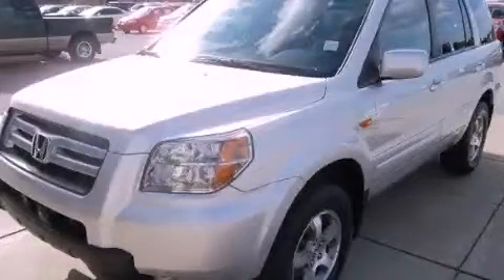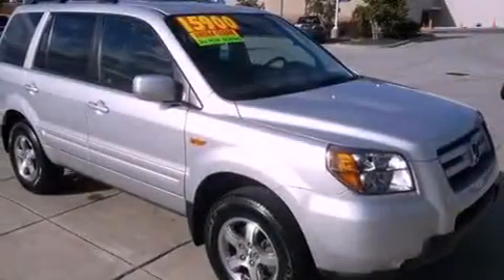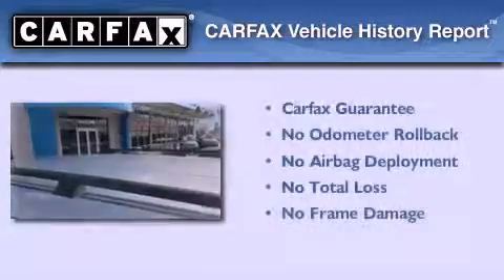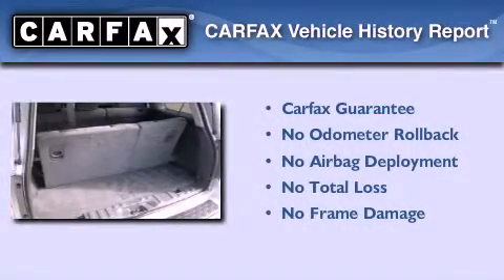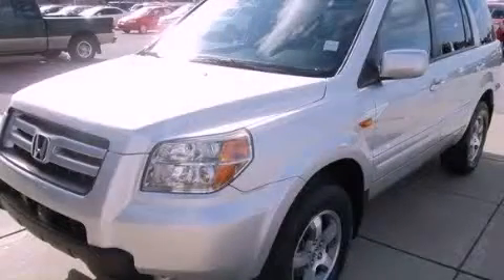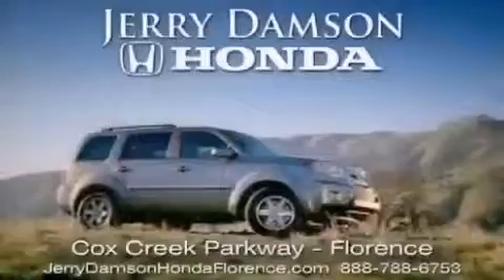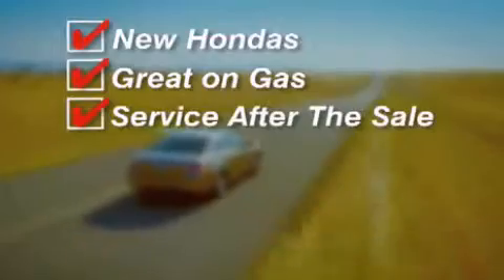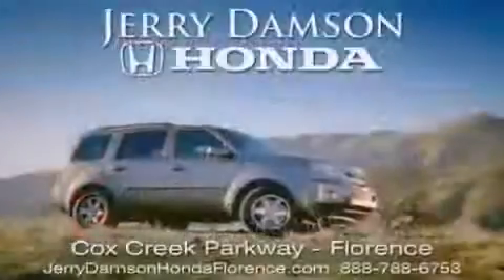2006 Honda Pilot Russellville AL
Year : 2006

 Make : Honda

 Model : Pilot

 Engine : Gas V6 3.5L/212

 Trans . : Automatic

 Exterior : Silver

 Miles : 81,010

 250 Cox Creek Parkway

 2006 Honda Pilot Florence AL